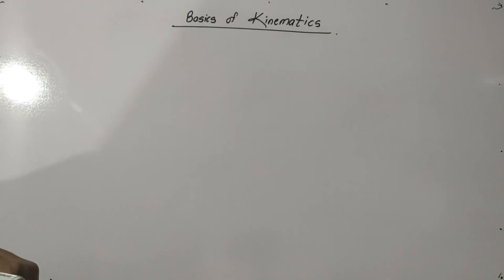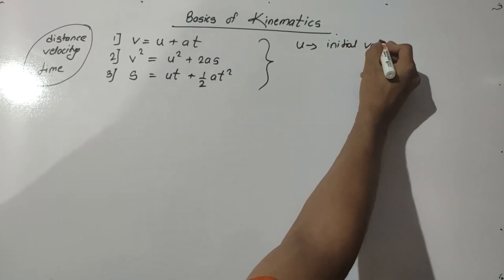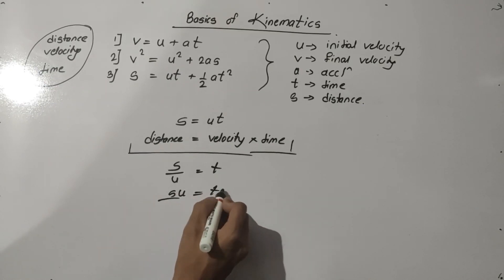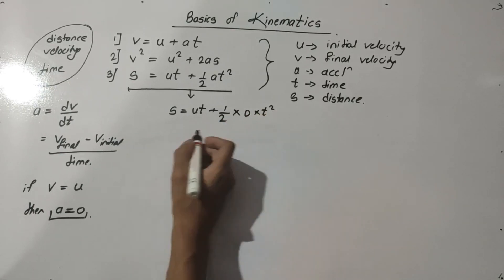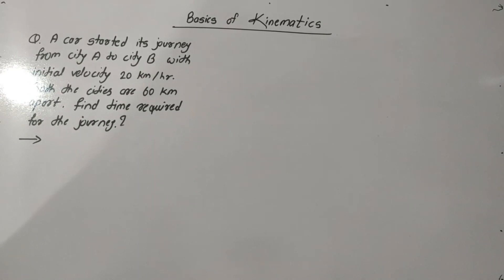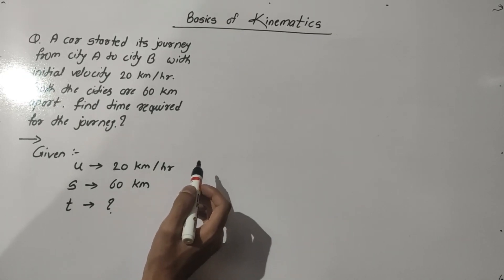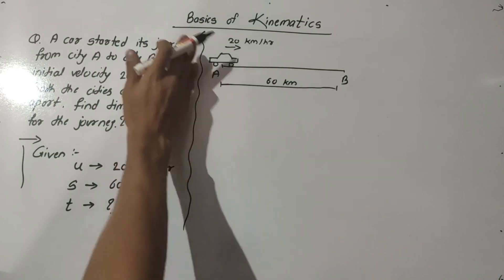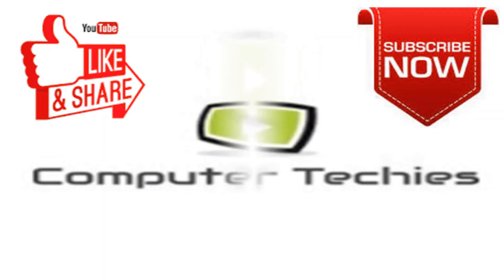Basics of Kinematics | Easy explanation | Computer Techies | Aptitude | Speed | Time | Distance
This video provides a comprehensive introduction to the basics of kinematics, with a focus on the concepts of speed, time, and distance. We will begin by defining these terms and explaining how they are related. You will learn how to calculate speed, distance, and time using basic mathematical formulas. We will also explore the concept of average speed and how it differs from instantaneous speed. The video will also touch upon the concept of motion in one dimension and two dimensions. Additionally, the video will include real-world examples and interactive simulations to help you better understand the concepts discussed. By the end of this video, you will have a solid foundation in the basics of kinematics and will be able to apply this knowledge in various fields such as physics, engineering, and even everyday life.